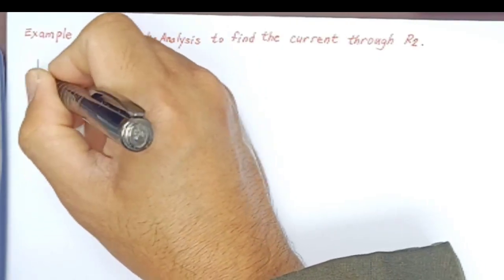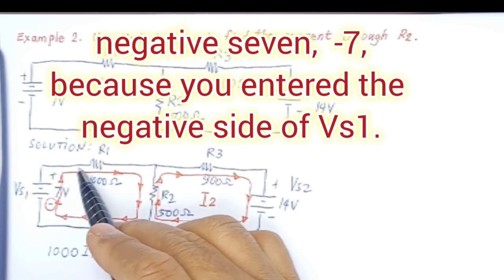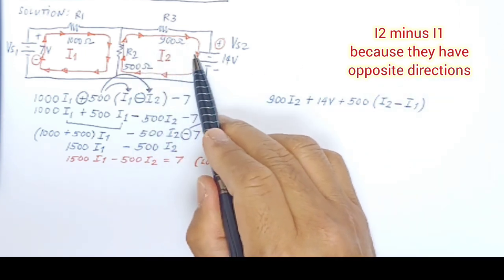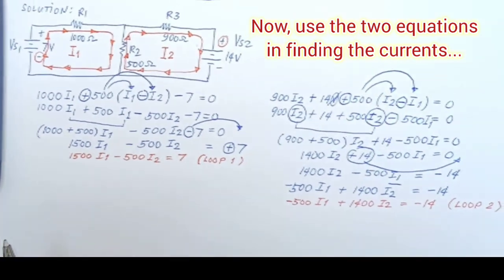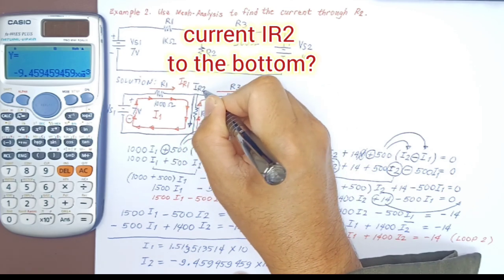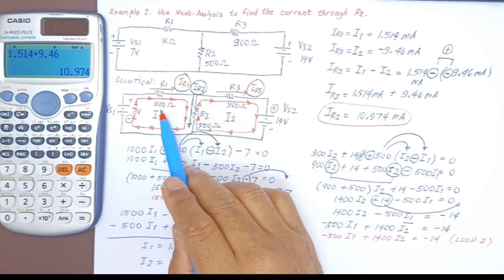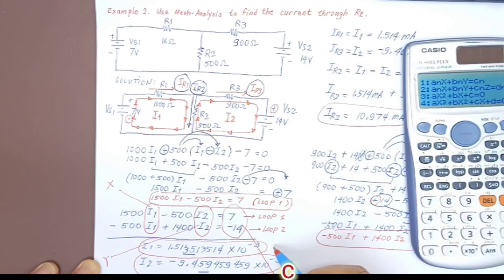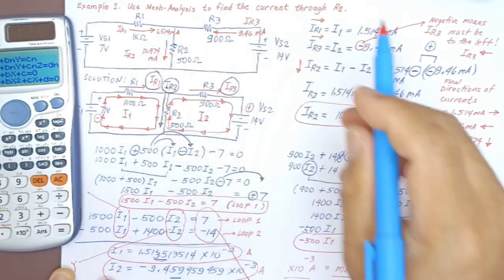How to calculate for a branch current with Mesh Analysis.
Learn how to calculate for the branch currents of a series-parallel circuit with two voltage sources and three resistors.